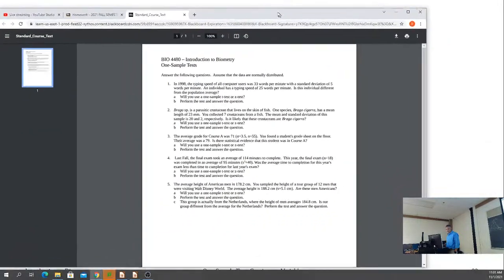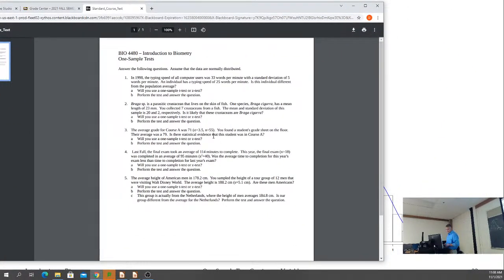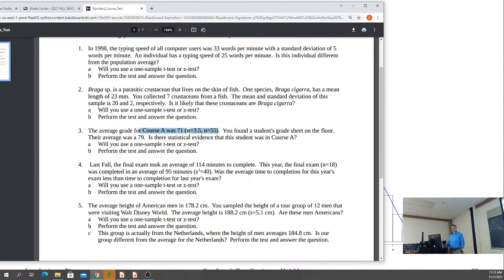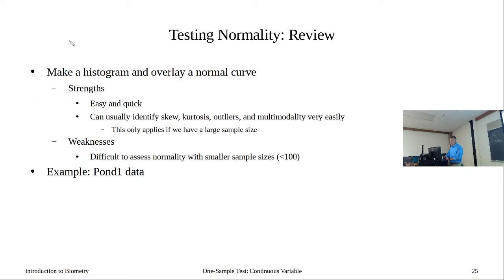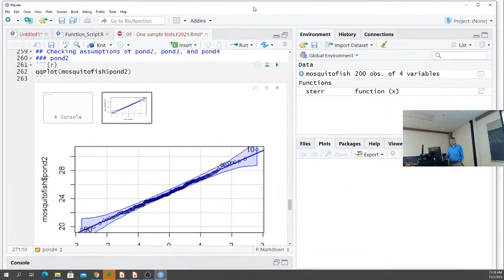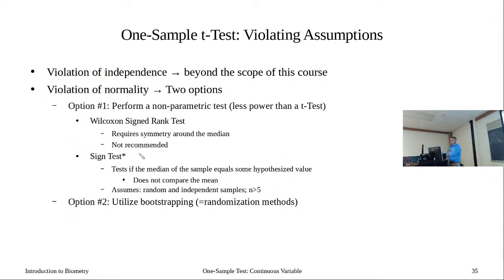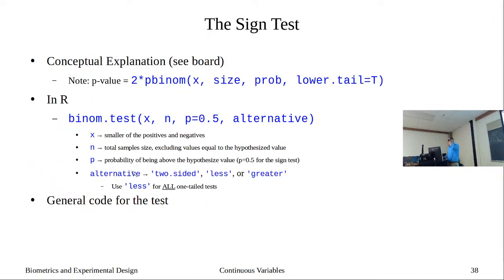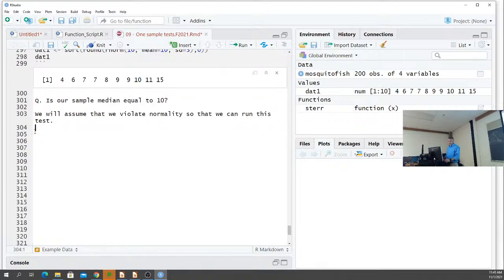t-Tests: Violating Normality Part 1